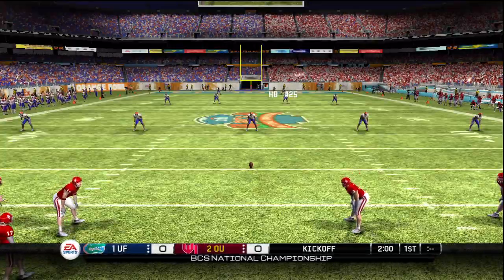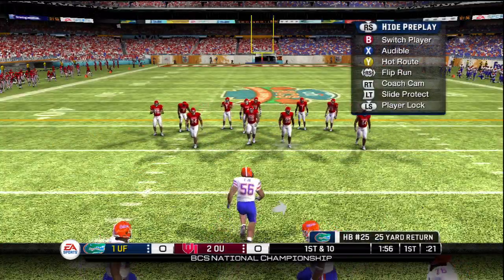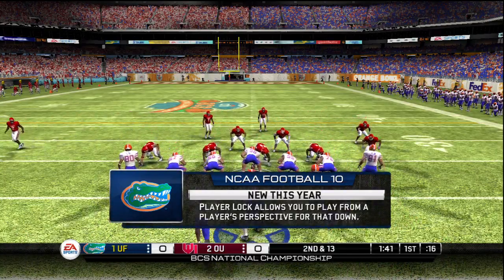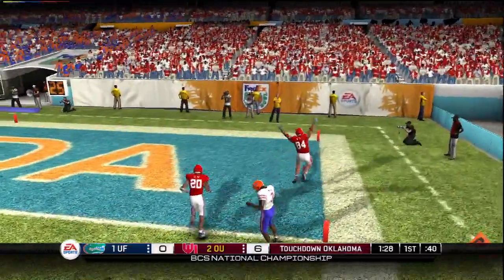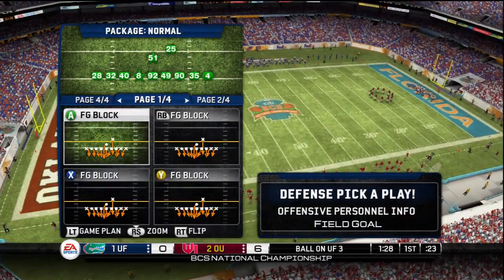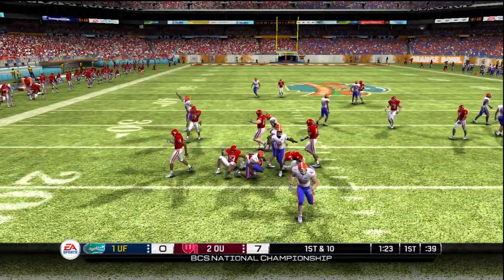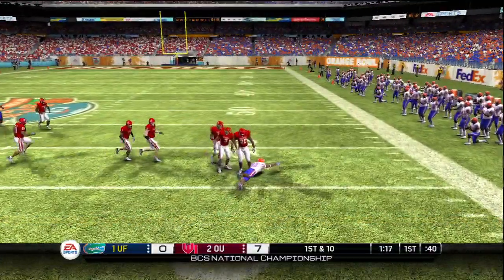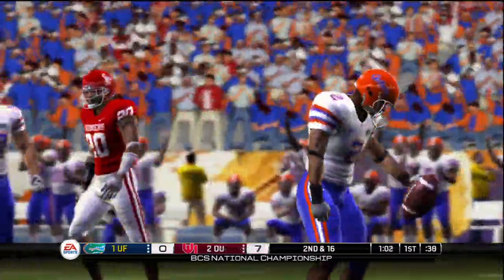NCAA 2010 Demo